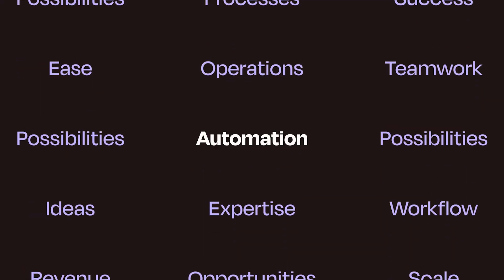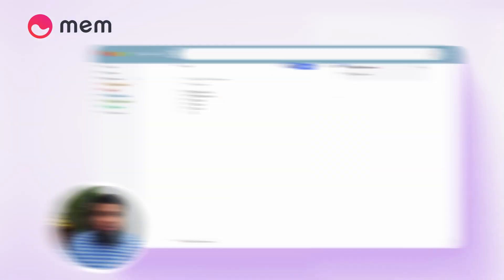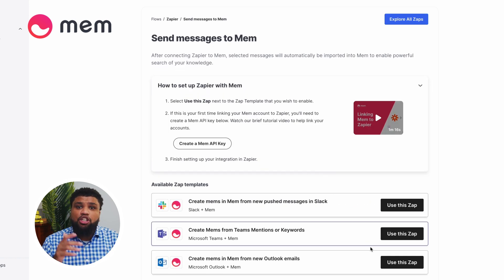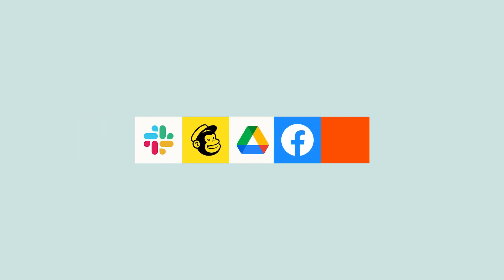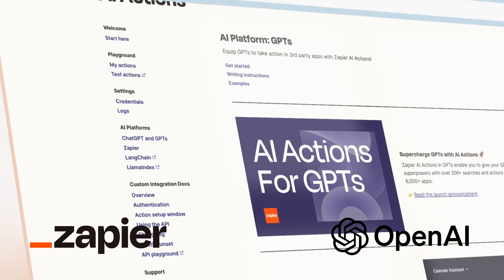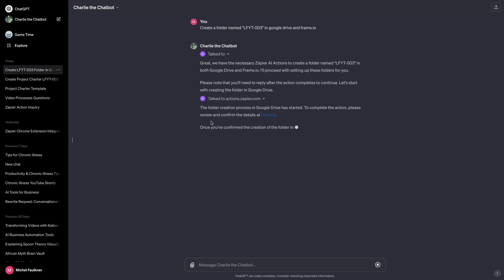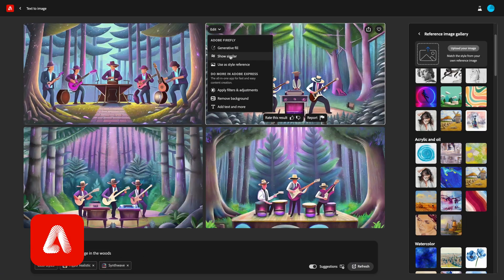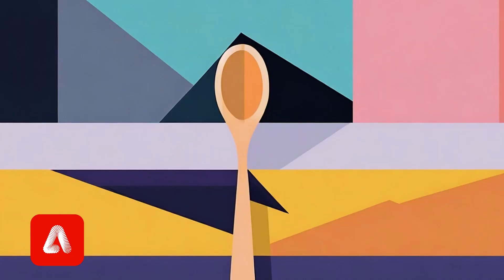3 AI Tools To Boost YOUR Business Automation Productivity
In this video we talk about three essential AI tools that enhance business productivity. The first tool, Mem, is an AI-powered note taking app that acts as a second brain, offering a lightweight and universally accessible system for capturing notes, images, and links. The tool supports the Second Brain method of organization, providing a user-friendly way to search and organize information.

The second tool involves the integration of ChatGPT and Zapier, creating endless possibilities for automation. The presenter details how a custom Chatbot (Charlie Chatbot) and Zapier Actions are used to streamline project charter document creation, link to cloud storage spaces, and import information seamlessly into note-taking applications. This integration also facilitates feedback collection from collaborators, streamlining the knowledge management process.

Firefly focuses on image and text effect generation, providing a single-stop solution for creative workflows. The presenter emphasizes its utility for professionals and businesses, showcasing its ability to generate images from text descriptions and offering refinement tools for creative projects. As an Adobe Power user, the presenter integrates Firefly seamlessly into their creative workflow.

In conclusion, the video emphasizes the importance of these AI tools in automating tasks, reducing friction in work processes, and enhancing overall productivity.